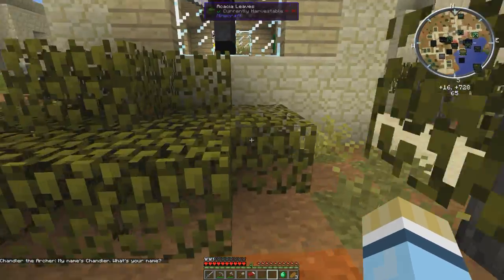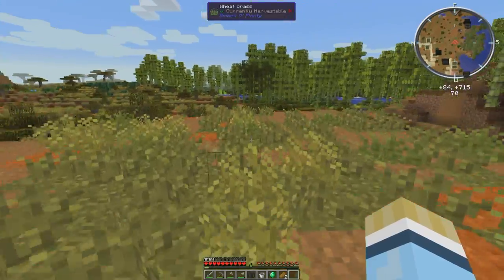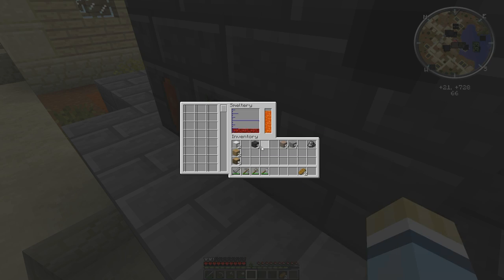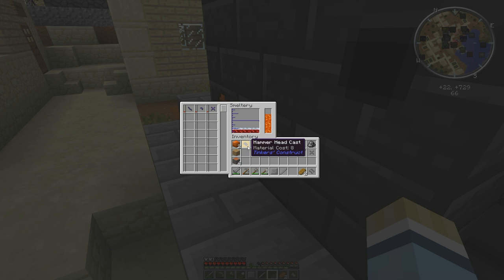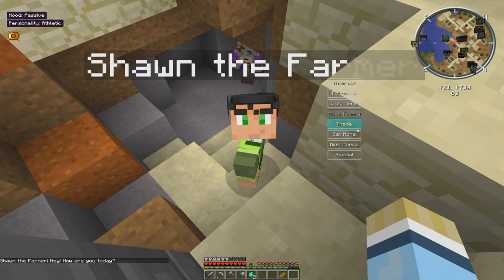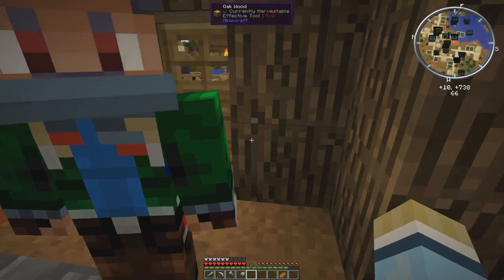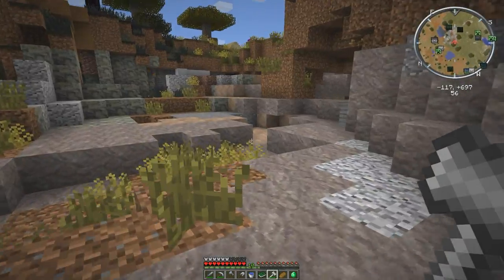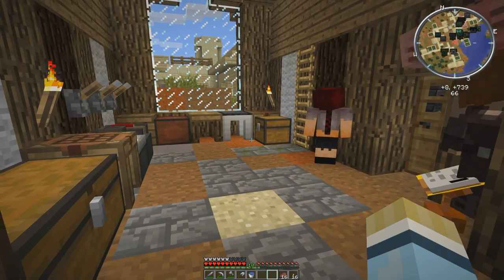Minecraft 1.7.10+ Ep2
This episode we get into some Tinkers Construct and Mystcraft.